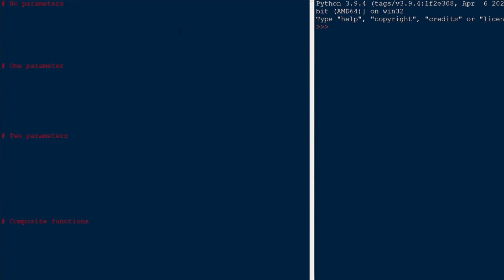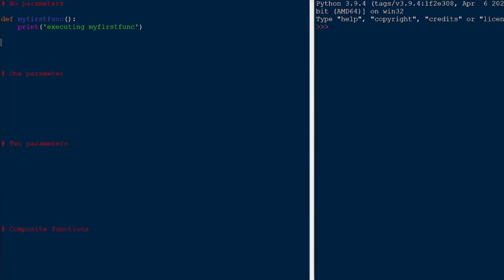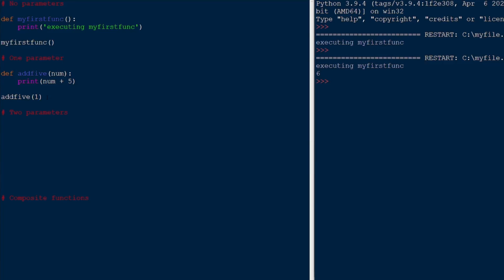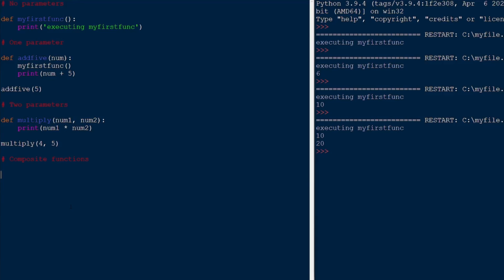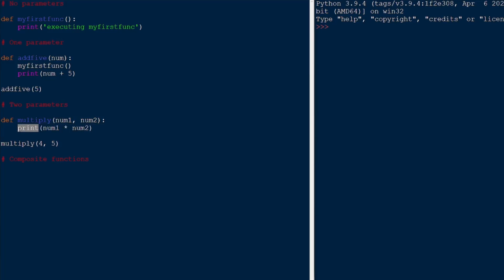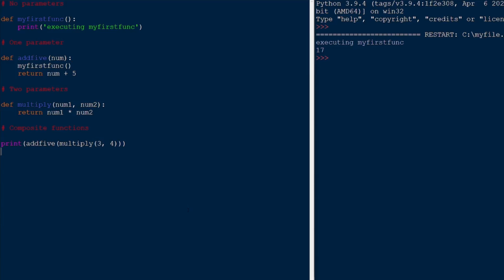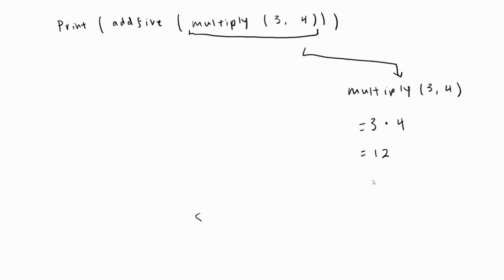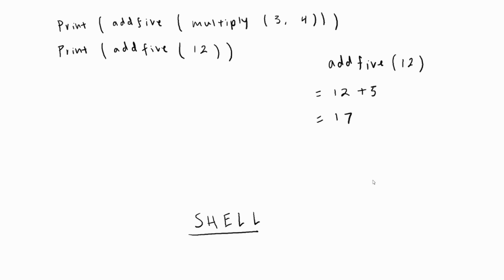Functions in Python | Python Tutorial Ep14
In this video, we learn how to use functions. We also go over the return statement, parameters, and composite functions.

0:00 - What are functions?
0:18 - Function with no parameters
1:10 - Function with 1 parameter
2:13 - Function with 2 parameters
3:03 - Composite function and the return statement
4:58 - Whiteboard explanation of composite functions